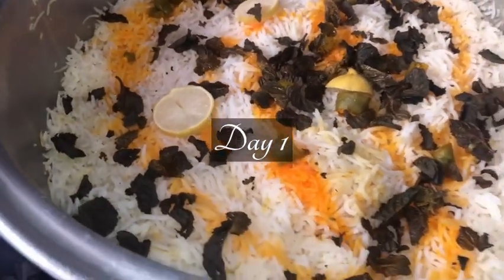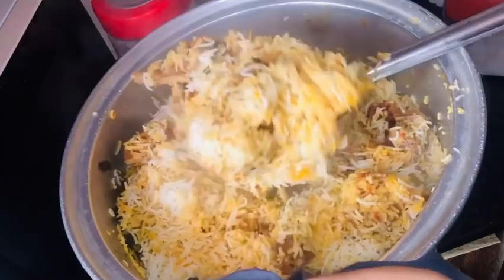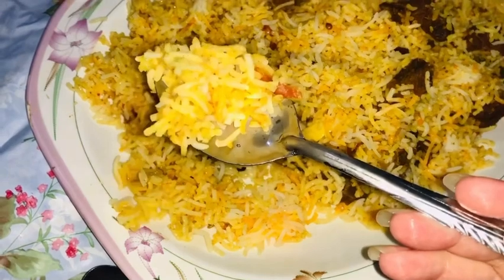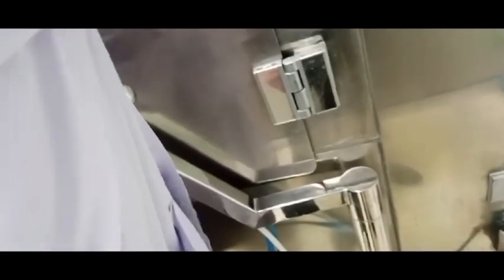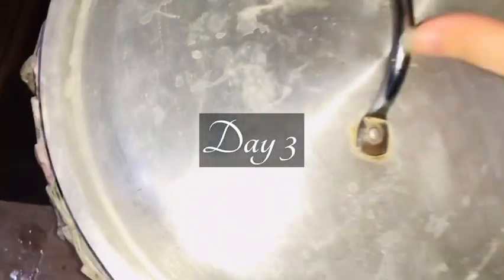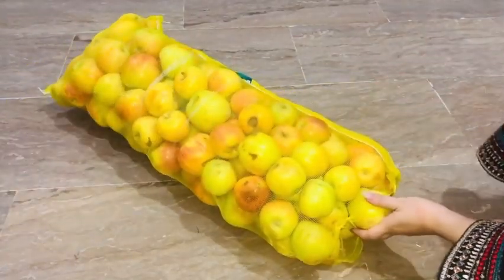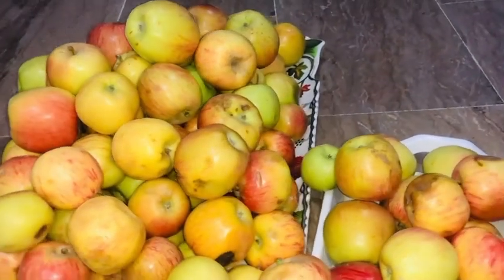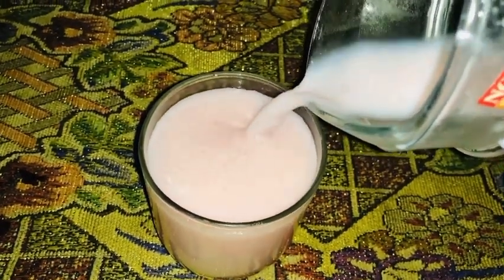🥑DAILY VLOG 👩🏻‍⚕️medical productive week 👩🏻‍🦱biryani 👩‍🍳 quetta’s fruit 🍎diet🥛gift📿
My daily vlog 🍎